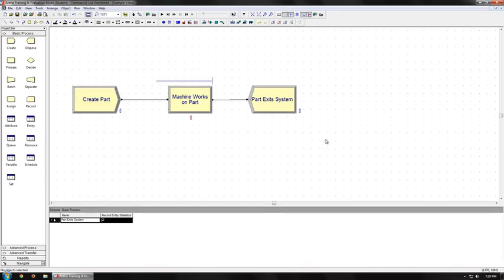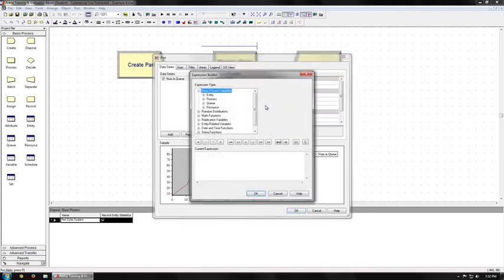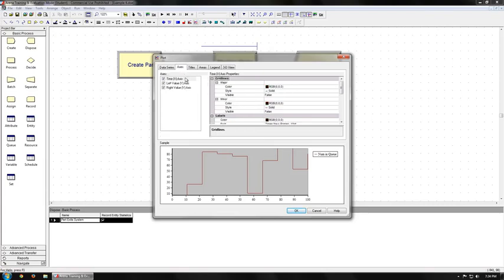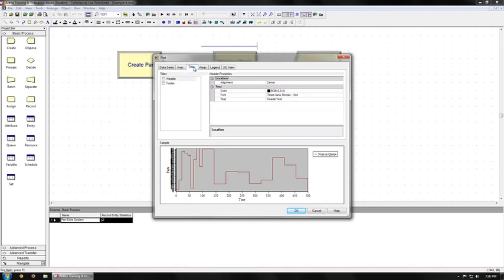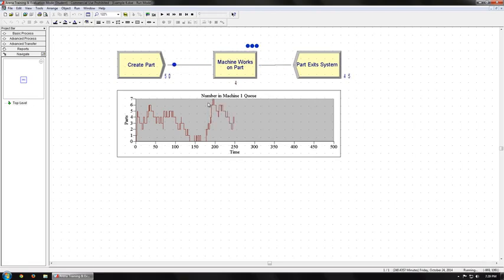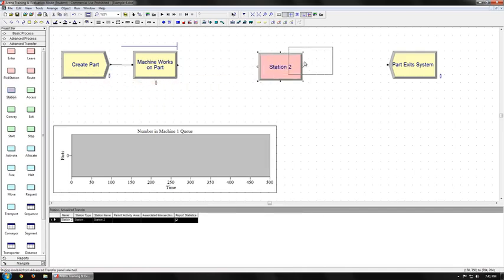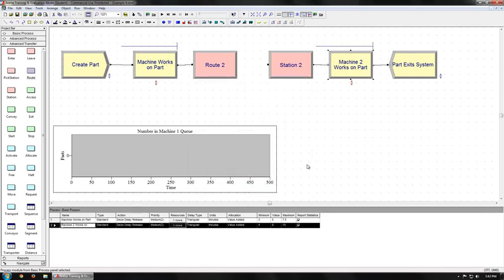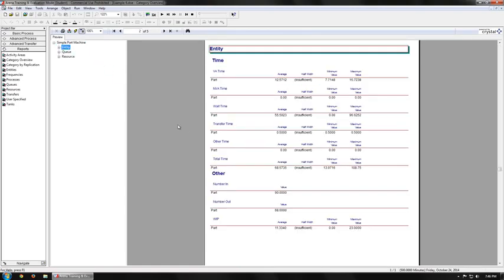5 Simulation with Arena Plots and Routes（图和路径） 480P 清晰 AVC